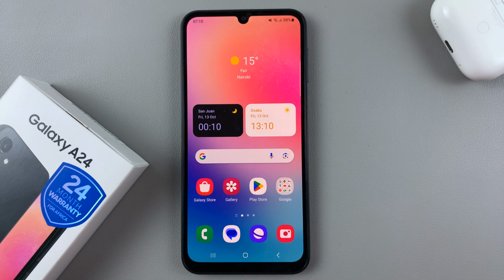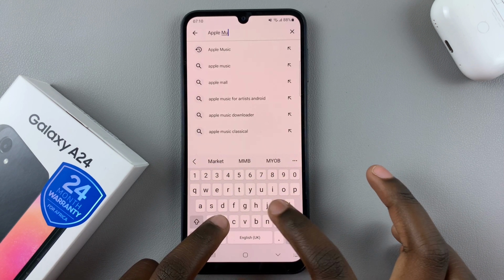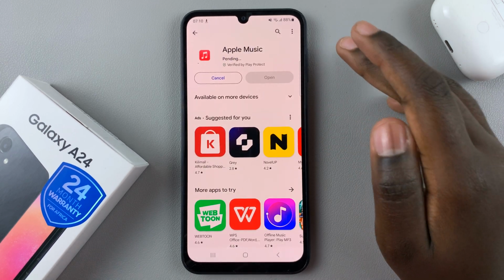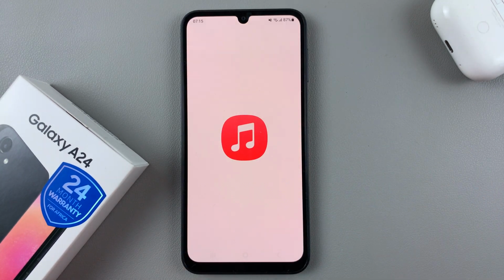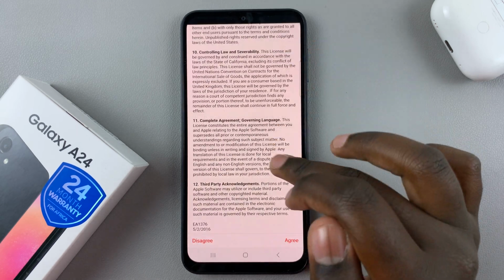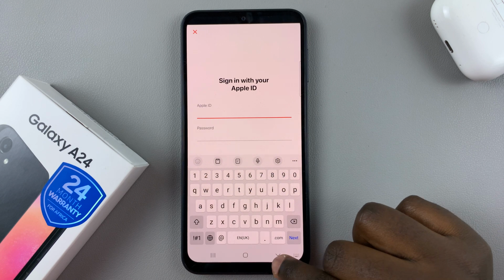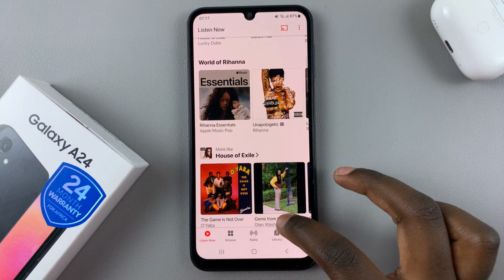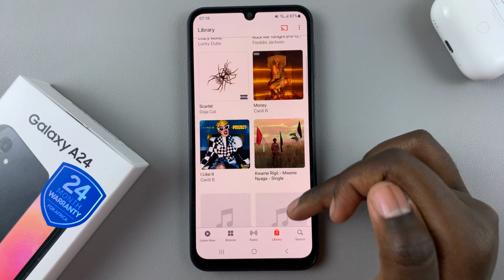How To Install Apple Music On Samsung Galaxy A24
Learn How To Install Apple Music On Samsung Galaxy A24. In this YouTube tutorial, we'll walk you through the step-by-step process of installing Apple Music on your Samsung Galaxy A24.

Whether you're a music enthusiast or just curious about how to get Apple's music streaming service on your Android device, we've got you covered.

Follow these simple instructions to enjoy your favorite tunes on your Samsung Galaxy A24 with Apple Music.

1. Launch the Google play store.  Search for Apple Music

2. Tap on the Install button.

3. Open the app from Play Store or from your ap drawer. Use your Apple ID credentials to log in.

Cell Phone Tripod Adapter